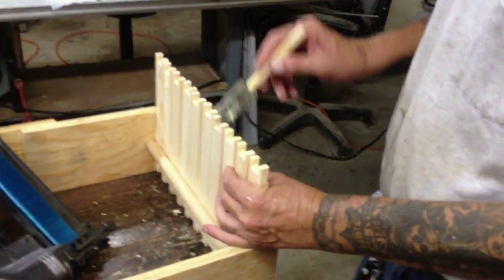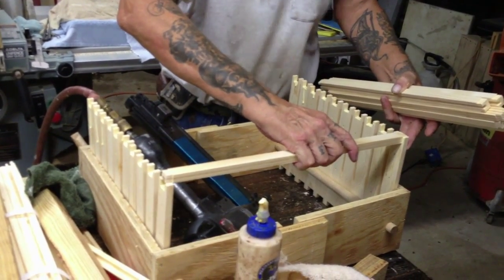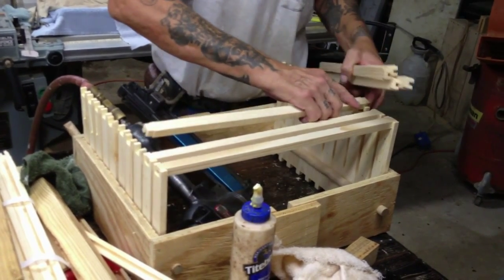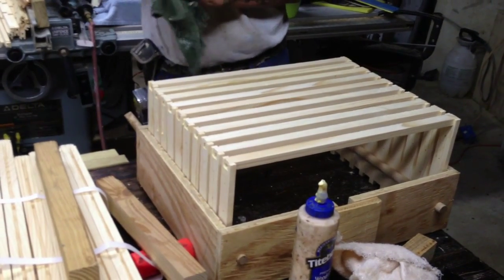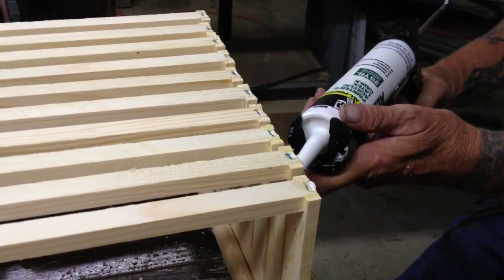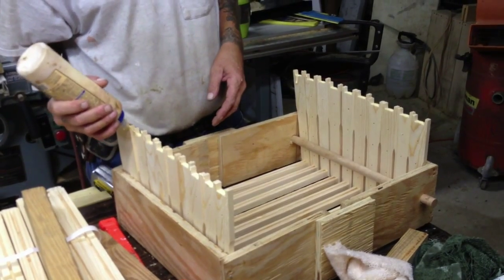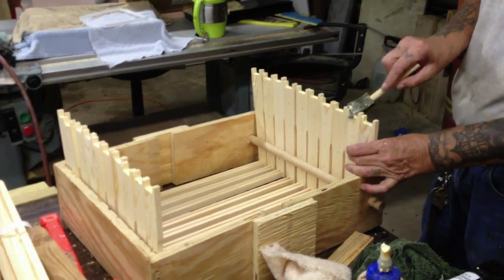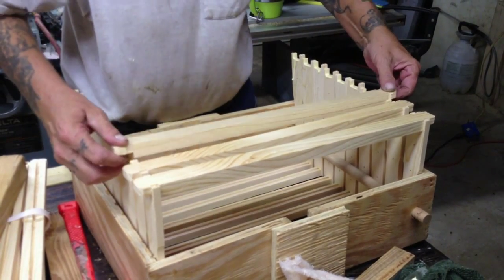A bee hive project for a rainy day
This is how we assemble our frames for our Langstroth style hives.  The parts are purchased in bulk precut.